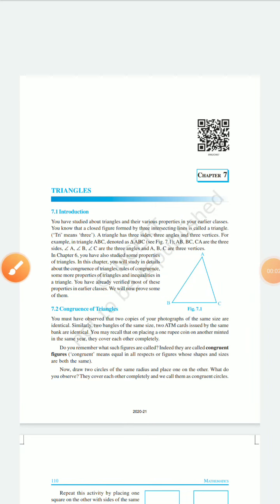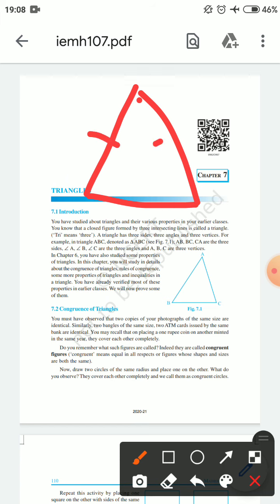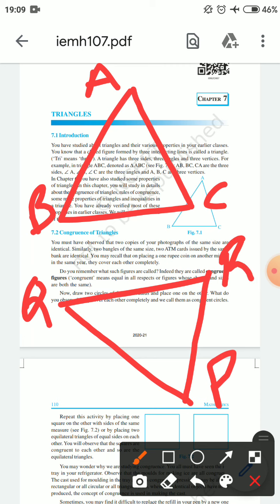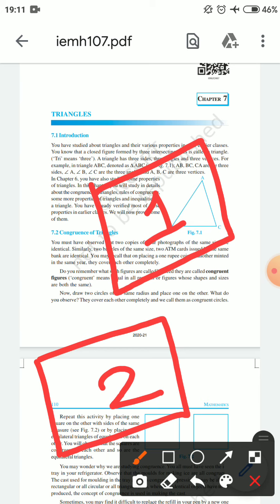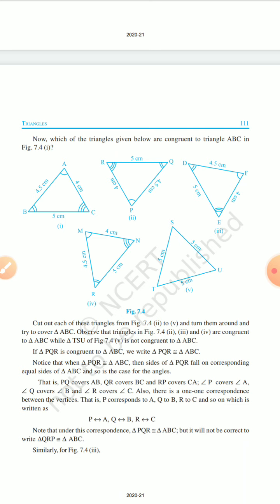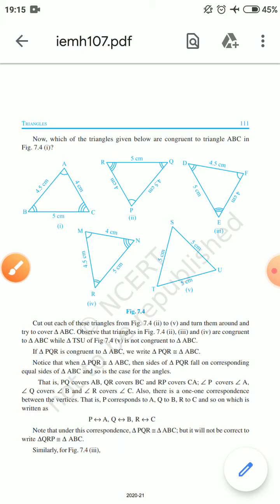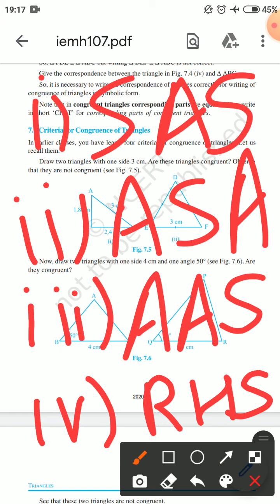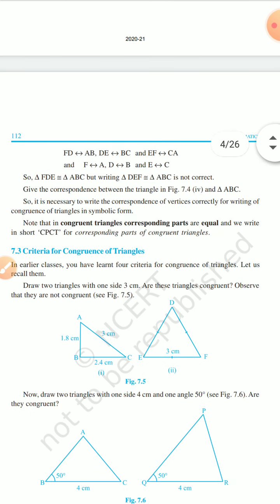Class 9 - Triangles